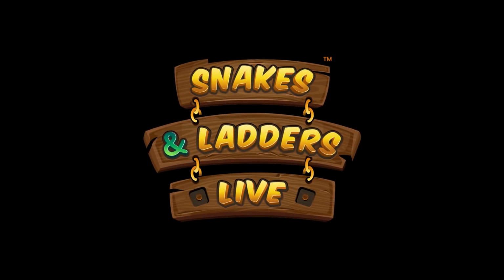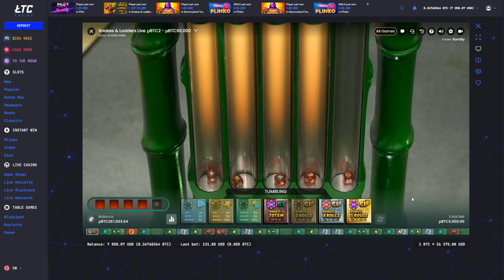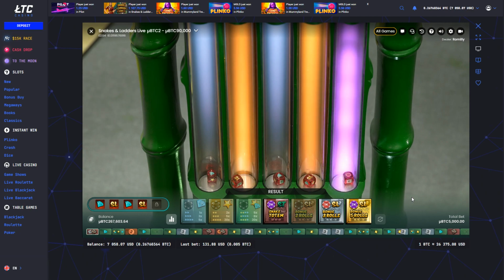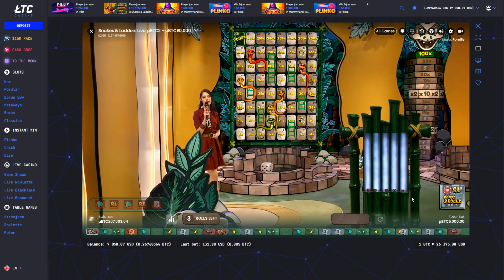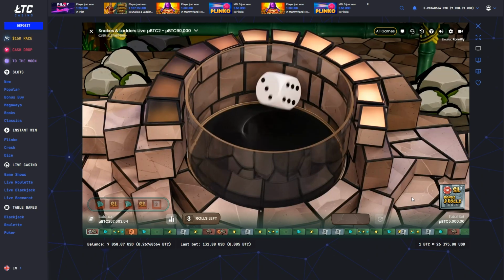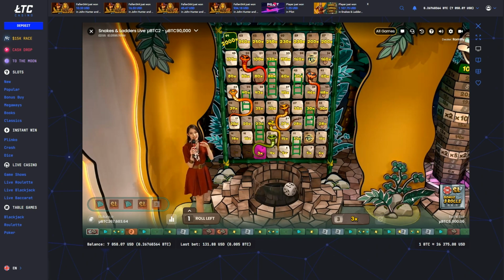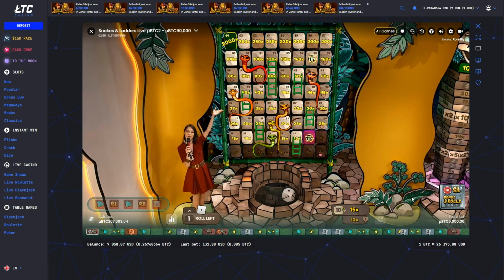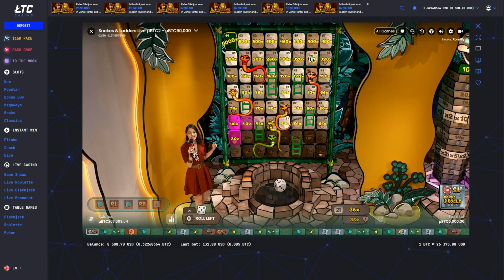Snakes & Ladders Live Review! New Casino Game Show from Pragmatic Play!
Snakes & Ladders Live by Pragmatic Play!

This captivating game brings the beloved board game to life, offering exciting bonuses and the potential to win big, with a maximum payout of up to 10,000 times the player's bet. Let's delve into the exhilarating gameplay:

HOW TO PLAY:
In the main game, you'll encounter four dice, each featuring special symbols: Diamond, Star, SL (Snakes & Ladders bonus), and ST (Snake Totem bonus).

If two or more dice display the same star or diamond symbols, players are rewarded based on the payout table.

When at least two dice show the SL symbol, the Snakes & Ladders bonus is activated. An additional fifth die is automatically rolled to determine the type of bonus: Gold, Silver, or Bronze.

If three or more dice reveal the ST symbol, the Snake Totem bonus game is triggered.

BONUS GAME: SNAKES & LADDERS:
The Snakes & Ladders bonus game takes place on an 8x8 tile board, featuring familiar elements from the classic game. The objective is to navigate through the board, encountering various obstacles and aids, in a quest to reach the maximum win of up to 10,000 times the bet.

BONUS GAME: SNAKE TOTEM:
Players can also enjoy the challenging Snake Totem bonus, which consists of multiple levels. Each level offers a prize, with the rewards increasing as players progress further.

Prepare for an immersive journey through Snakes & Ladders Live, where luck and strategy intertwine. Roll the dice, navigate the board, and aim for those big wins. Enjoy the excitement and anticipation as you engage with the iconic Snakes & Ladders game in a whole new live casino experience!

It's important to understand that all casino games have a built-in house edge, ensuring that the casino will have a long-term advantage. Consequently, games should be approached solely for enjoyment, rather than as a means to generate income. Remember to gamble responsibly and within your means.

For further information regarding gambling addictions, you can explore additional resources available at: